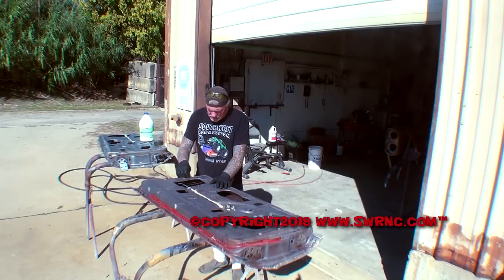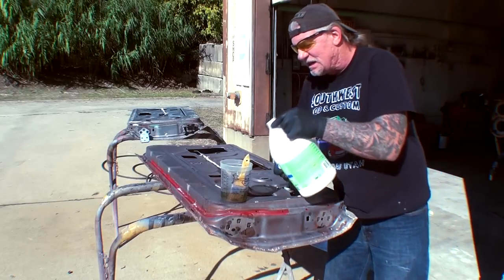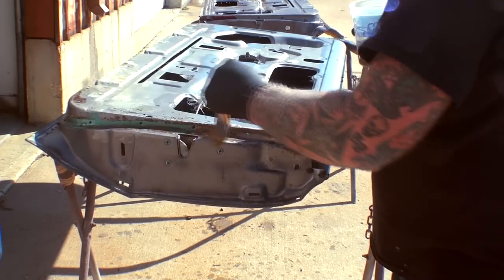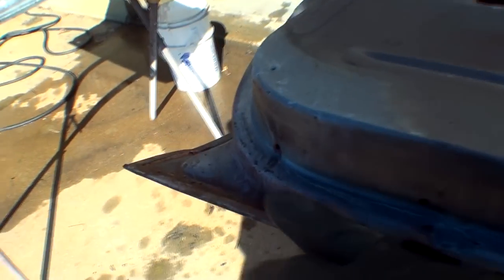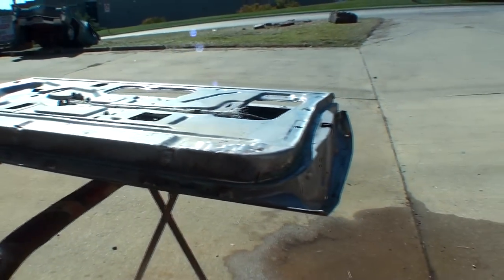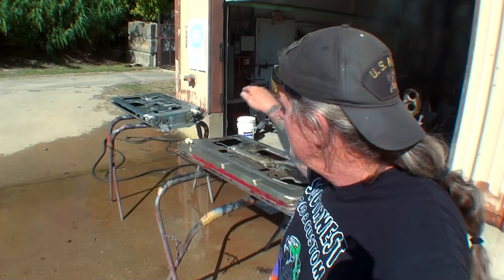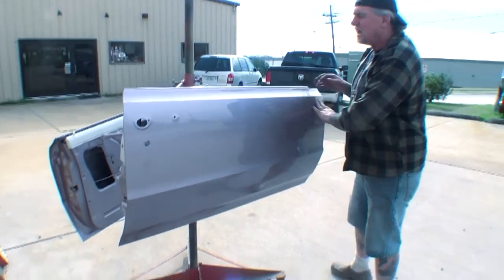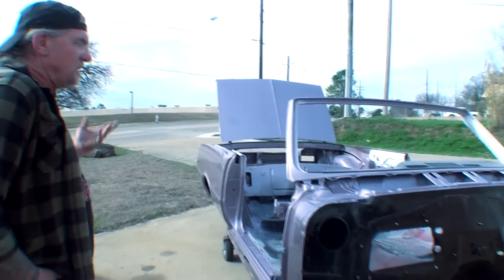"REMOVE RUST With Muriatic Acid - EXTREME GAIN!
We take it to the extreme as we remove heavy surface rust using muriatic acid. This process consists of using vinegar to clean the metal once the rust is removed.

Hydrochloric (muriatic) acid is an excellent and effective way to clean rusty steel. However, it can also cause you great harm if it is not used properly. Be sure to use all safety precautions and work in a ventilated area to protect yourself from fumes. If necessary, consult an expert for further guidance.

Muriatic Acid: